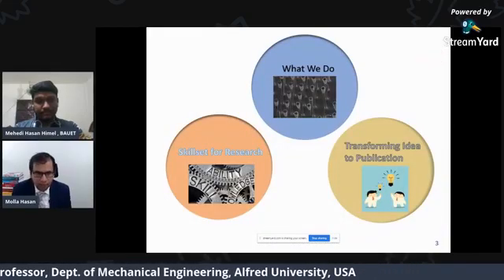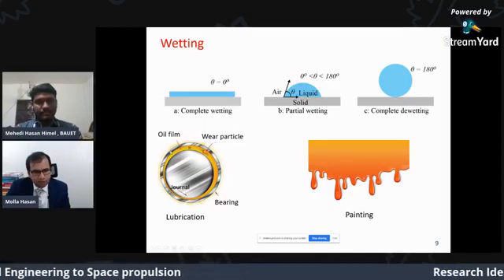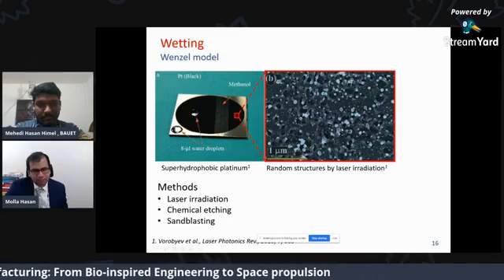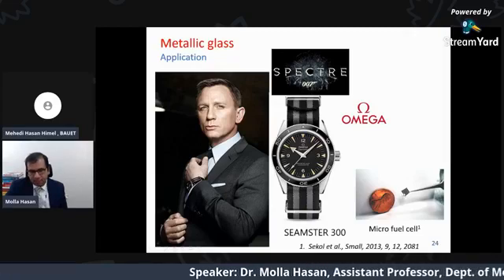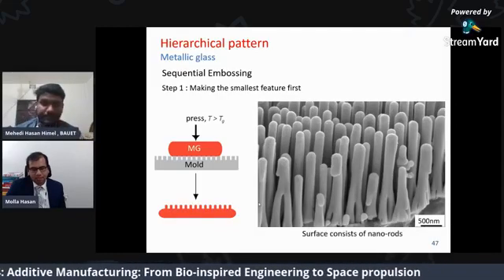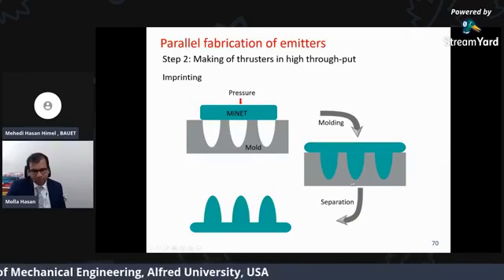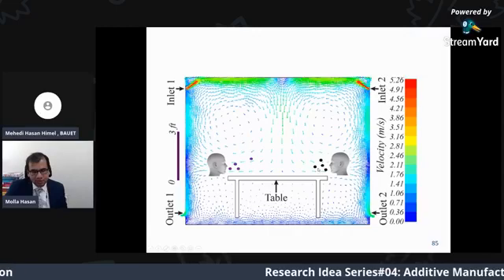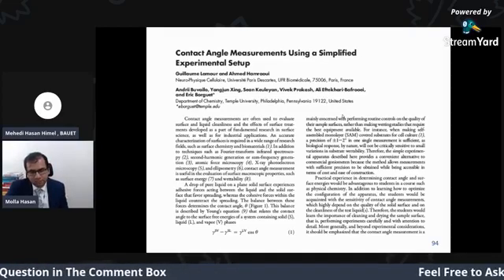RIS#04: Additive Manufacturing: From Bio-inspired Engg. to Space ।। Dr. Molla Hasan ।। USA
Due to the profound requests from the audiences, গবেষক হতে চাই :: Be Researcher BD (BRBD) is continuing Research Idea Series!!

Research Idea Series#04, Engineering & Technology Lecture 03: Additive manufacturing: From Bio-inspired Engineering to Space propulsion

**Find all previous lectures if Research Idea Series in this playlist

Date and Time: 10 April 2021, 9:00 PM (GMT+06)

Speaker:
Dr. Molla Hasan,
Assistant Professor,
Dept. of Mechanical Engineering,
Alfred University, USA

Host:
Mehedi Hasan Himel
Campus Research Ambassador
গবেষক হতে চাই :: Be Researcher BD (BRBD)
Bangladesh Army University of Engineering and Technology (BAUET)

We know that selecting research ideas is the most important step in research methodology. However, finding a research idea/topic is a challenging job for the research enthusiast new learners. To assist them in finding ideas easily, we are going to organize a “Research Idea Series”. Research scholars from home and abroad of different disciplines will deliver lectures related to his research expertise or domain knowledge. Speakers will share trending research topics, skills, tools & techniques required to start, his/her current and past research projects, publication guidelines for a specific field. We have a plan to cover all possible research areas.

Speaker’s Short Biography:
Dr. Molla Hasan is an Assistant Professor at the Inamori School of Engineering at Alfred University, NY. Before joining Alfred, he was a Postdoctoral Associate at Rutgers. Dr. Hasan earned his Ph.D. in Mechanical Engineering from Texas Tech University in 2017.  He received a Master's degree in Mechanical engineering from Lamar University, TX. Khulna University of Engineering & Technology (KUET) is his alma mater. Dr. Hasan’s research interest includes functionalization of materials, additive manufacturing, polymer composite, size-effect on material properties, and porous materials. Dr. Hasan has published more than 150 peer reviewed papers in scholarly journals.

গবেষক হতে চাই :: Be Researcher BD (BRBD) is an online-based non-profit open platform directed by some world-class scholars, is tirelessly working to promote research and guide young researchers in Bangladesh. We are assisting researchers by Sharing research-related resources (Books, Papers, Websites, etc.), Conducting Online/Offline Training/Course, Arranging Seminar, Workshop or Webinar, Research Collaboration/Supervision, Arranging Internship opportunities. Previously, we have conducted the country's 1st free complete online training on "How to Become a Researcher?" in Bengali. This course covers the basic concepts, tools and techniques required to become a researcher from zero knowledge. The recorded lectures on YouTube received 26K+ views within 8 months only. Then we have started the most demanding online free course titled "Python for Research" for researchers from any discipline Find Python for Research lectures in this